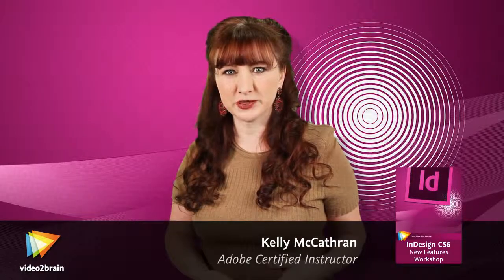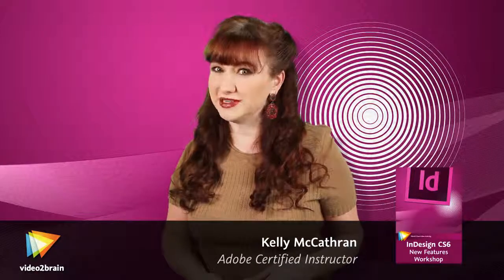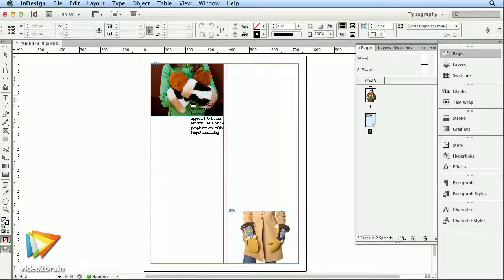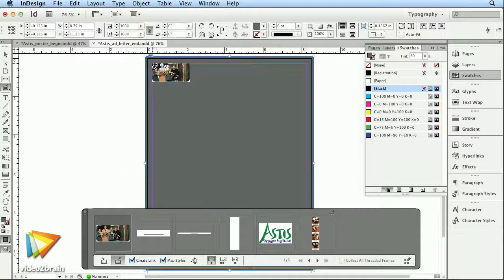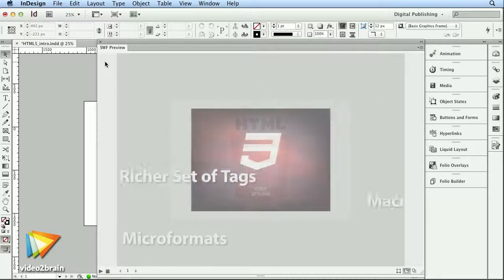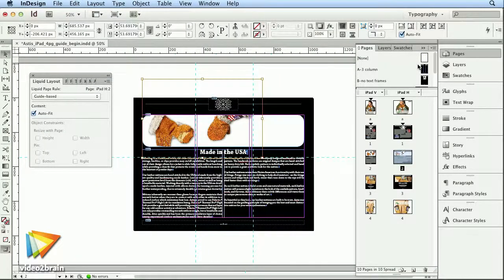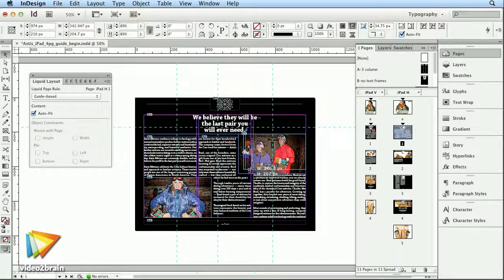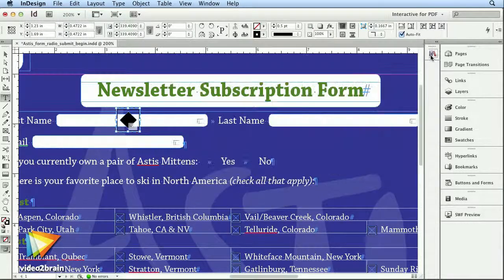InDesign CS6: New Features Workshop Trailer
In her new video2brain workshop, Adobe Certified Expert Kelly McCathran looks at the new and enhanced features available in Adobe InDesign CS6 and shows you how to incorporate them into your workflow. You'll learn how to work with linked content, Liquid Layout, Alternate Layouts, PDF forms, and more. You'll also see how the increasing use of HTML5 and CSS3 affects your design and layout work. You can find more information about this new course and watch free sample lessons